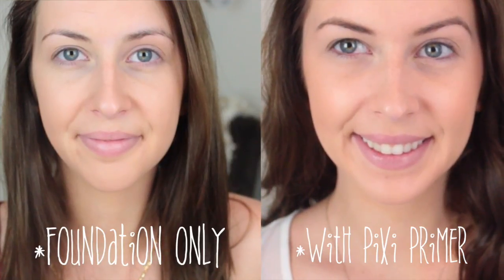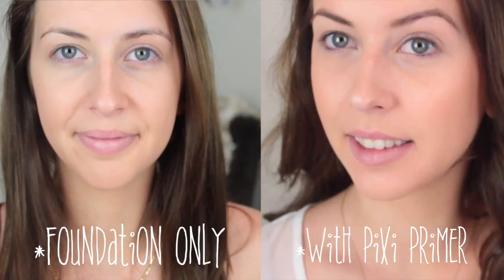Pixi Flawless Beauty Primer Review | Makeup Minute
♥EBATES Online Shopping Cash Back:
goo.gl/bemcgj